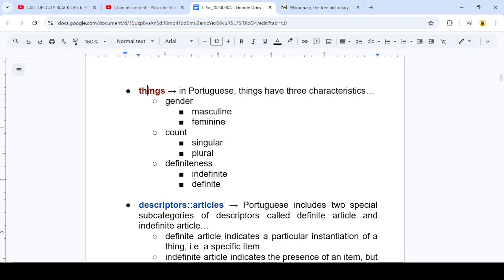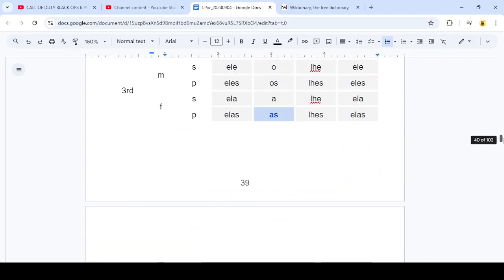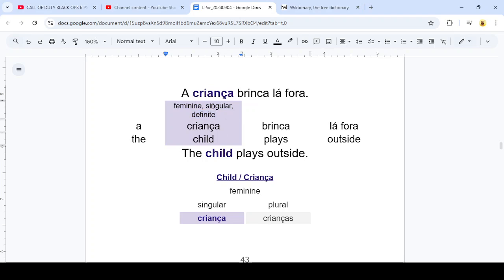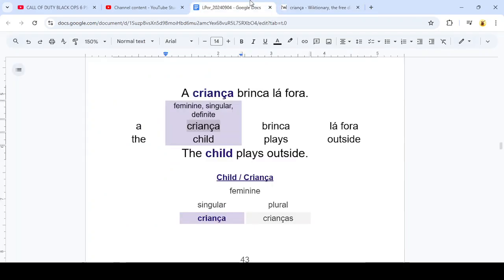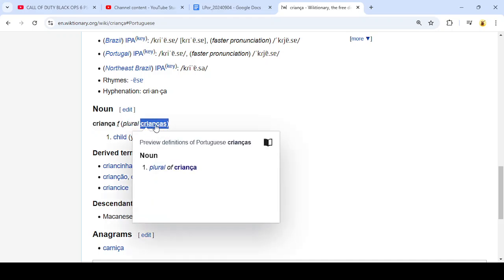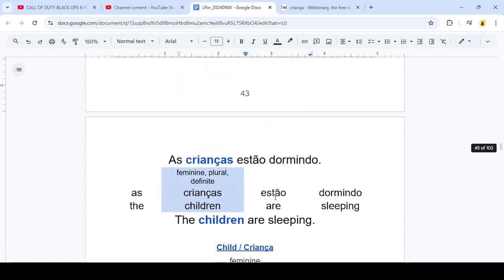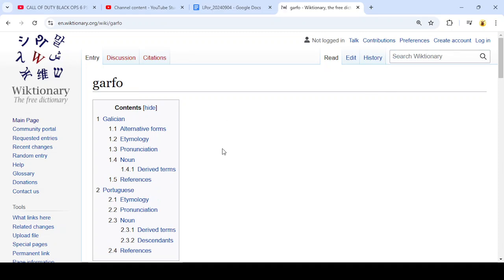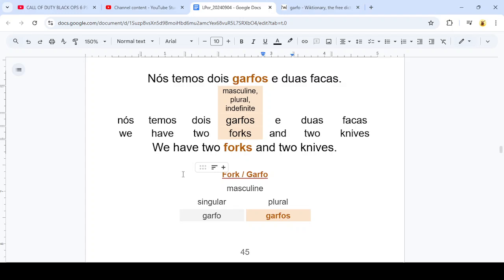Portuguese Grammar - Things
Learn Portuguese: for Beginners, by Christopher Panaretos